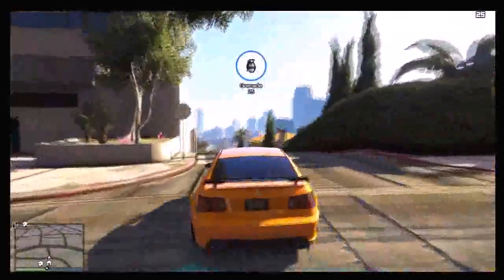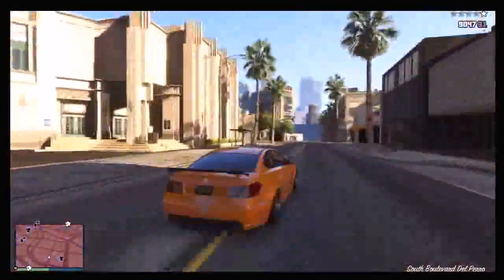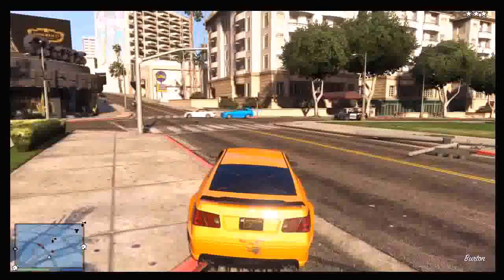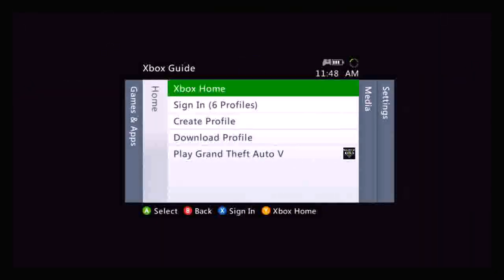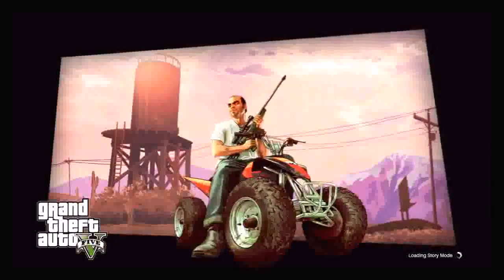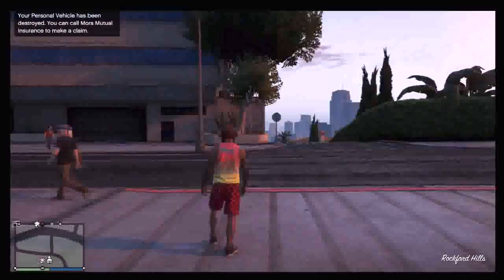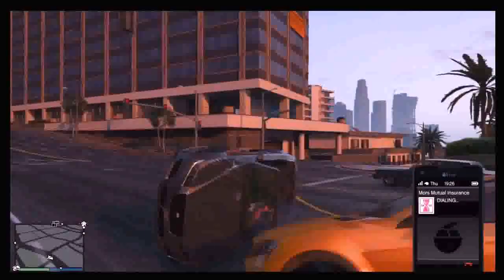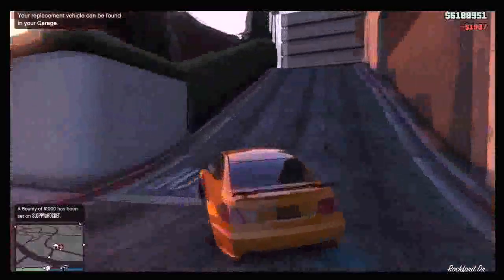GTA 5 Online Tips and Tricks Get Your Car From Impound Lot No Wanted Level GTA V